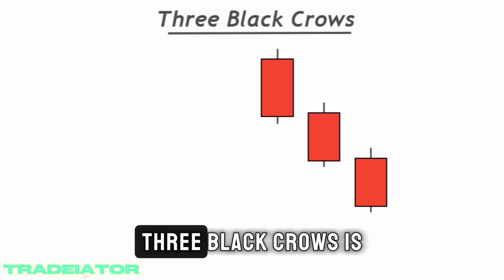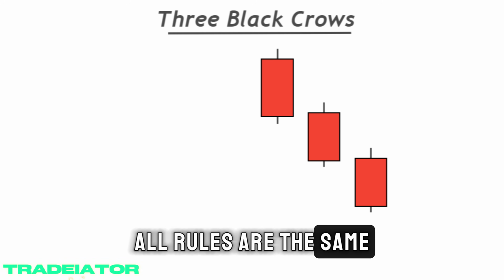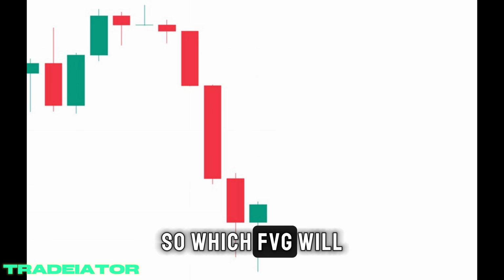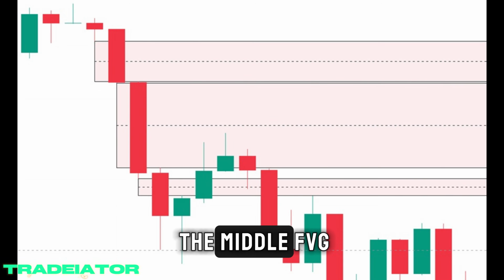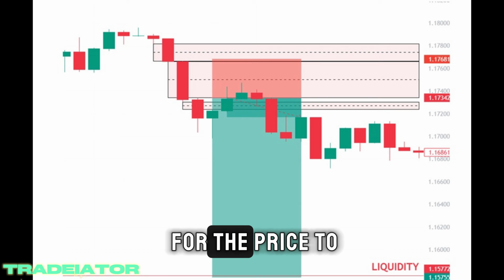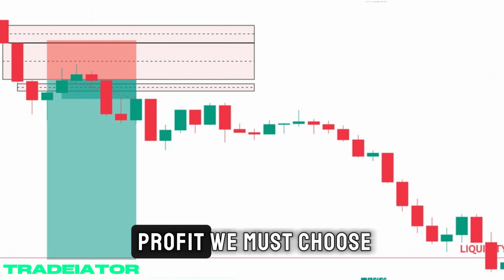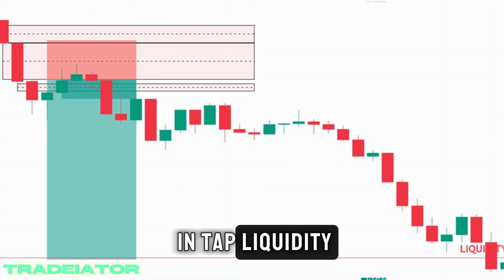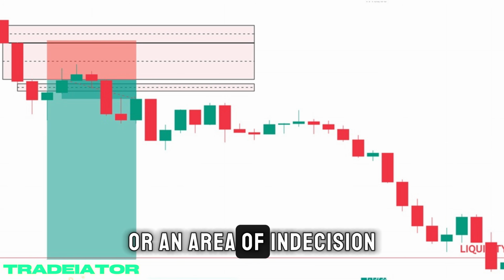1-Minute Trading Mastery: Part 6/600 | Master the Markets Fast 📈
Stop gambling and start compounding. Welcome to Episode 6 of the ultimate 600-day journey to professional trading. Can you really learn to trade in 60 seconds? Watch this.

In today’s session, we are breaking down the core mechanics of price action and market liquidity. Whether you are looking to scale a funded account, master Forex pairs, or dominate the Crypto markets, consistency starts here.

Trading isn't about luck; it's about a repeatable edge. This 600-part series is designed to take you from a complete beginner to a high-level institutional mindset, covering:

Prop Firm Evaluation Strategies

Psychology of Winning Traders

Don't miss a single day of this 600-day challenge.